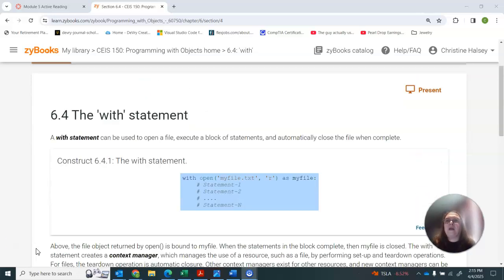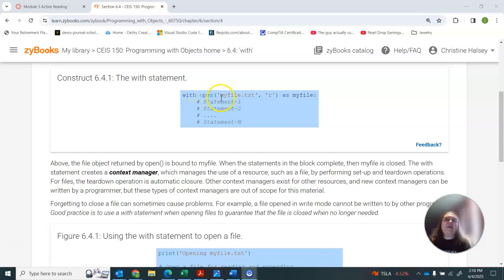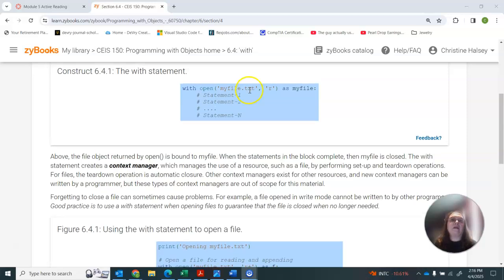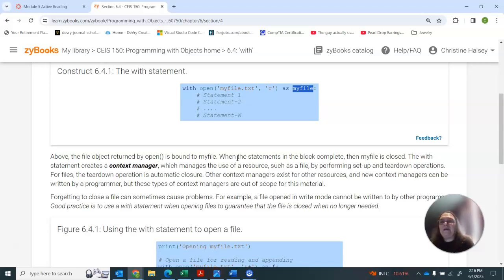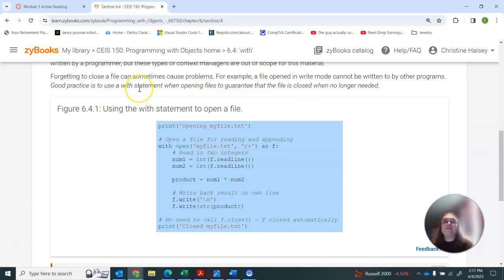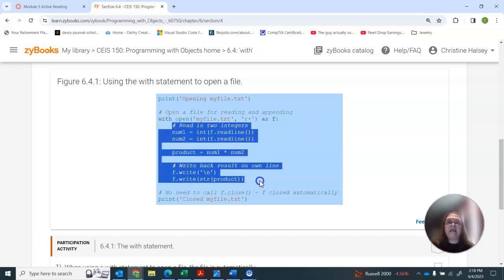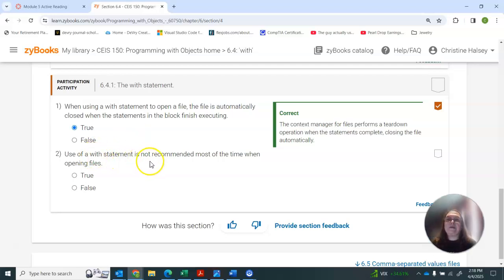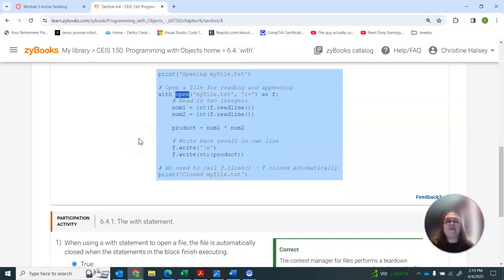CEIS150 6.4 Zybooks